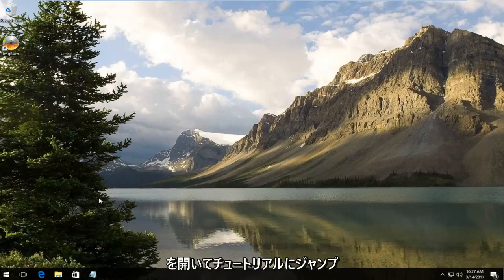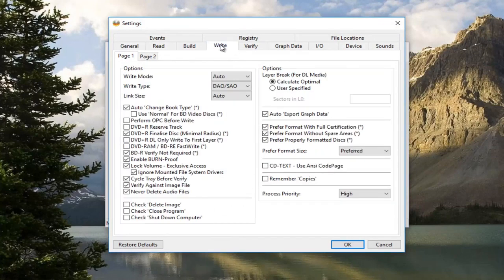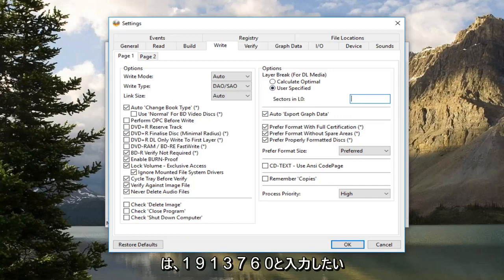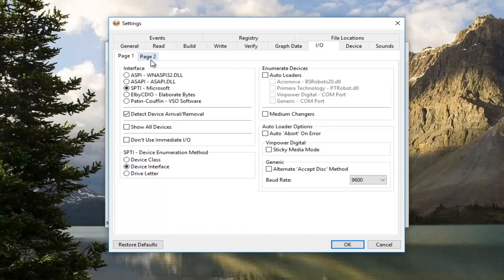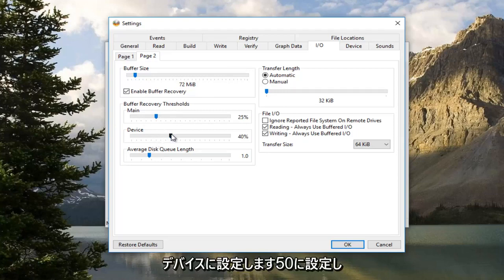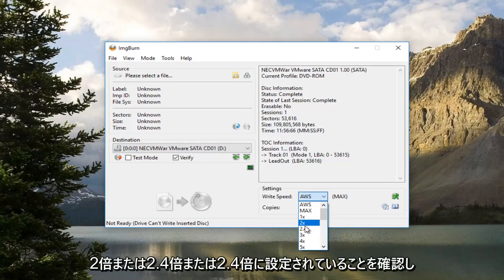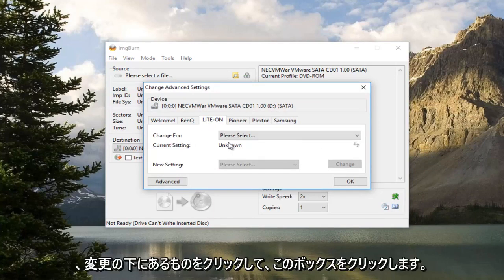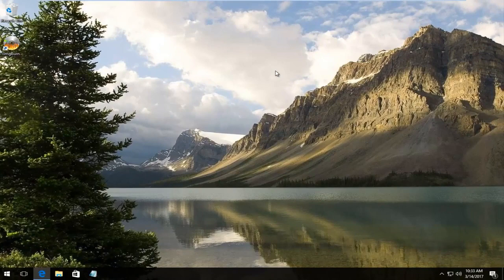I/Oデバイスエラーが発生する時の対処法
ImgBurn の i/o デバイス エラーを修正 - 場所が利用できません。